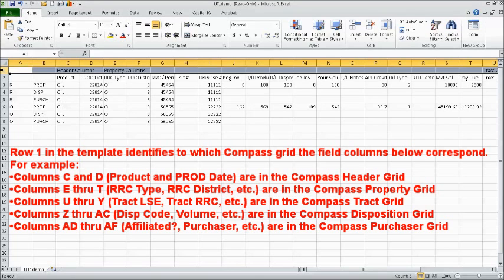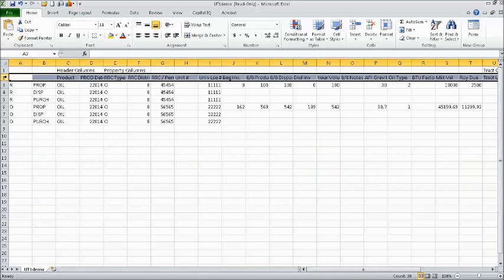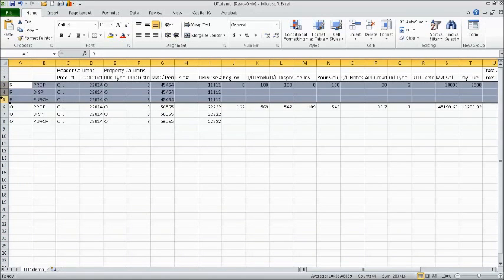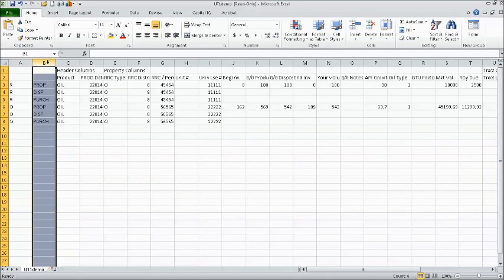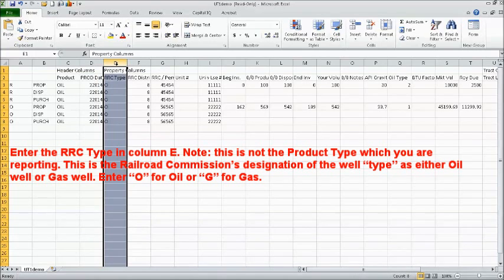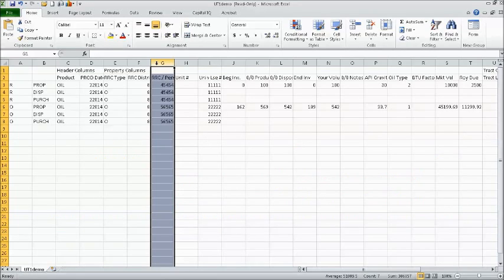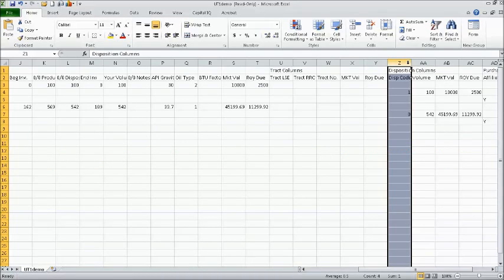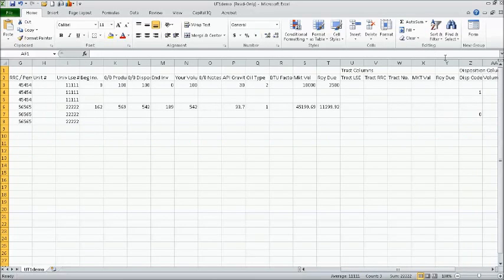How to Complete a CSV UT1 or UT2 Prior Period Adjustment Reverse Rebook